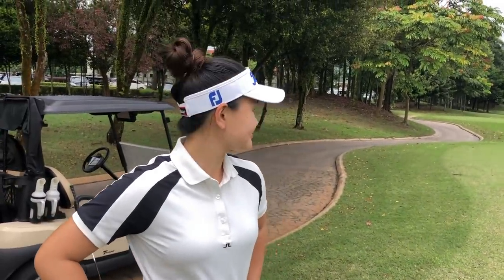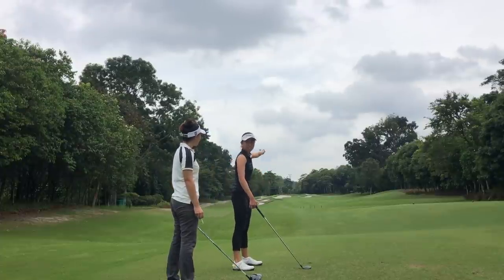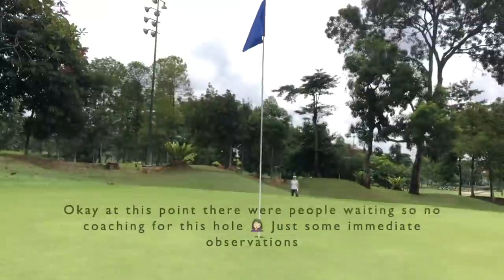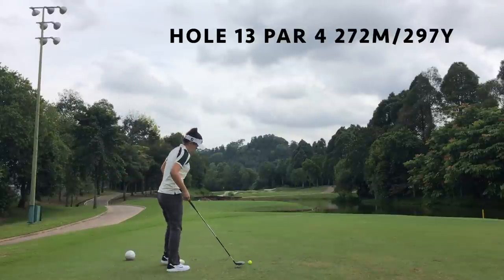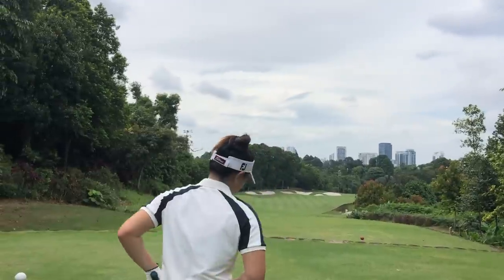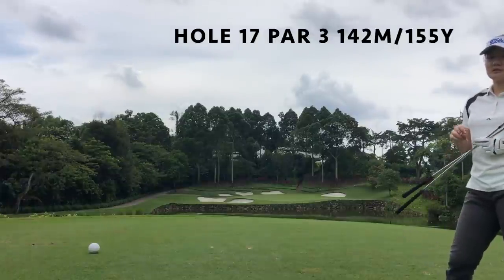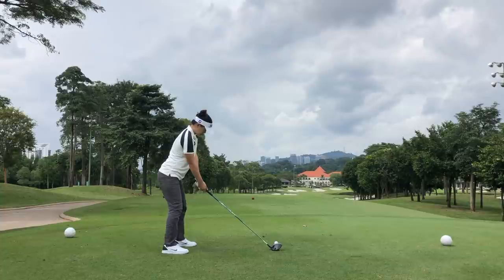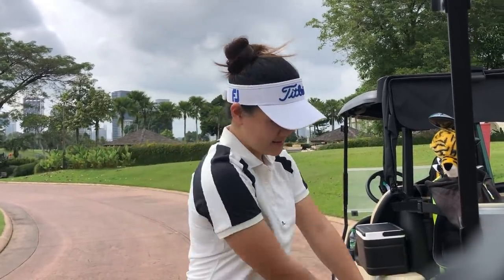Can A 9 Handicapper Play Golf While Undergoing Swing Changes?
If you're too lazy to watch the whole thing, please at least scroll till the end to read the takeaways. You can learn something everyday and from everyone so don't miss a chance to learn something new today 😊